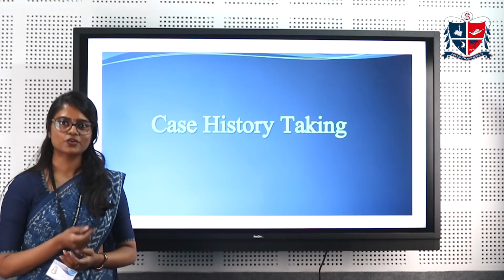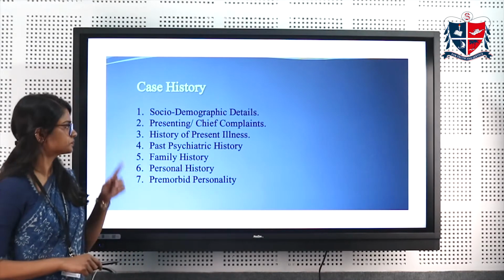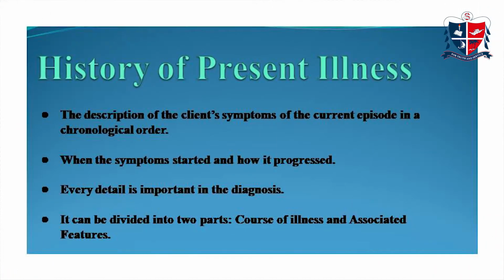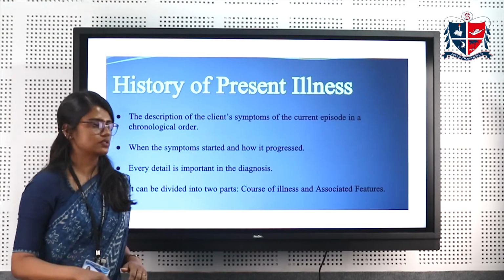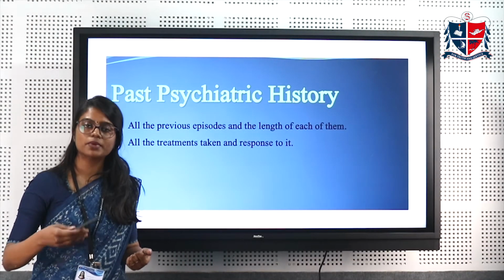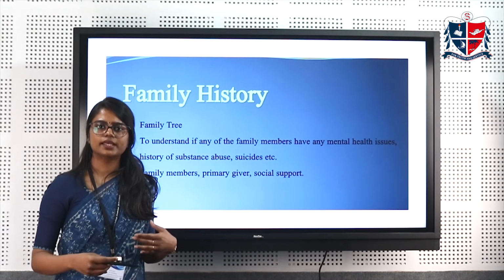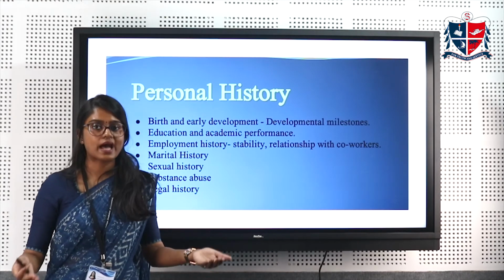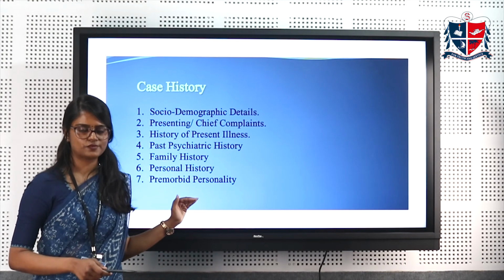St. Albert's College Autonomous, Ernakulam. CASE HISTORY TAKING - Presented by Prof. Navya K.S